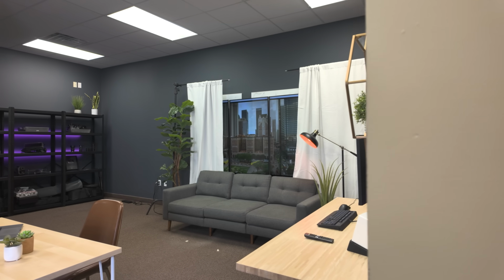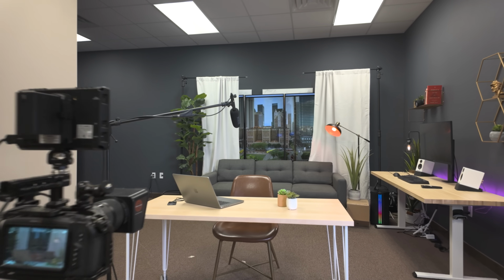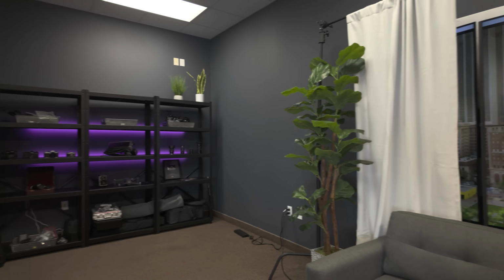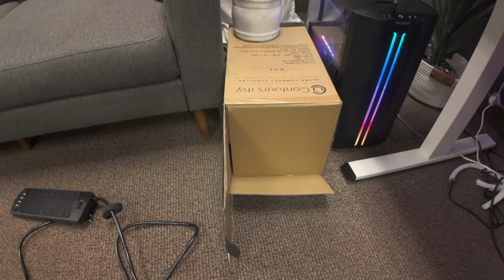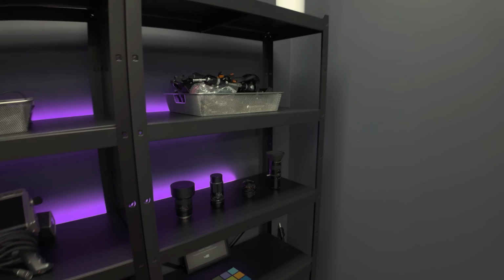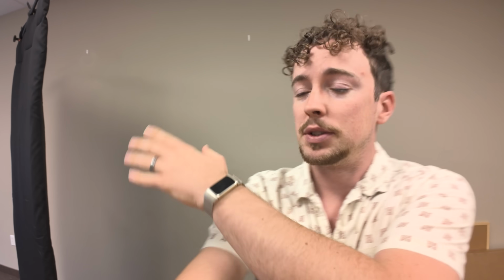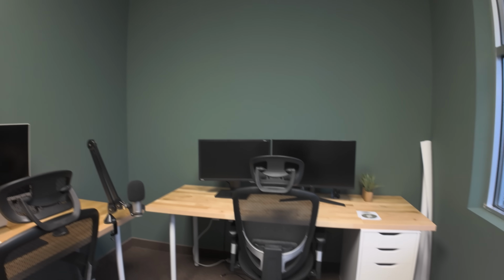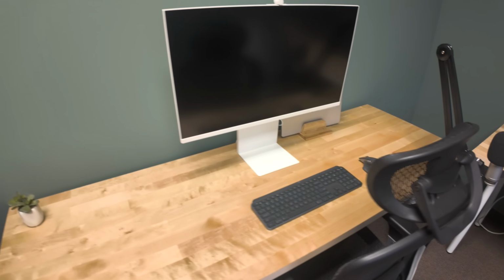Why I'm Starting A New Channel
Welcome to the first episode of the new channel! I've learned a lot working as a creative professional over the past decade, and now I want to help the next generation of content creators launch their own careers. Come along for the ride as I share all the tips, tricks, and general life advice I wish someone had given me when I was first starting out.